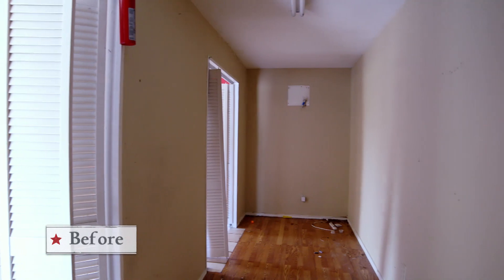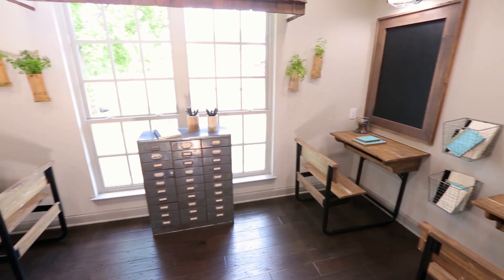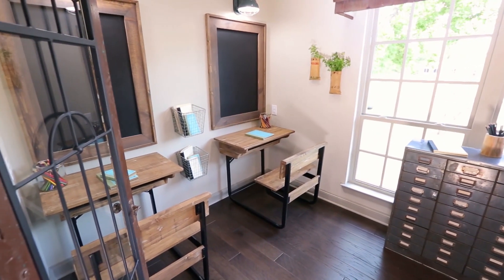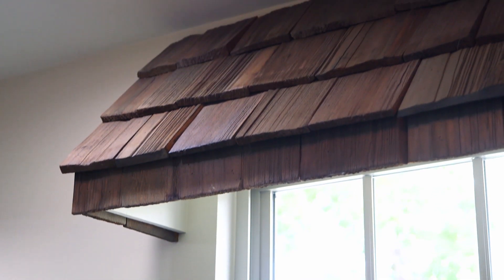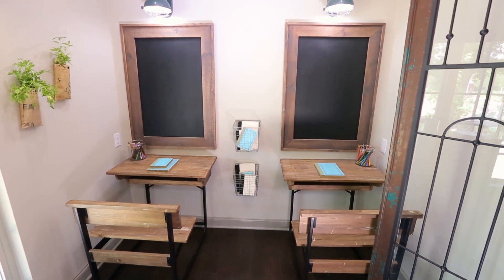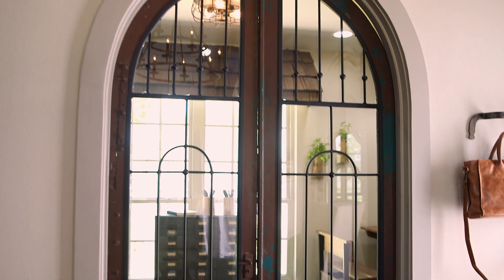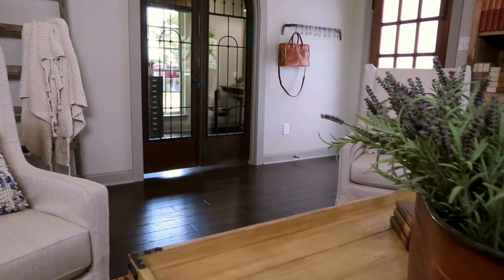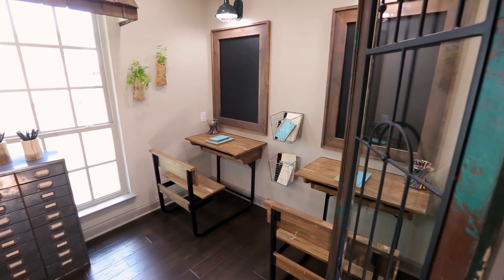From Closet Space to Fun Space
The Ignasio family really want to turn their living room storage closet into a playroom for the children. Watch the beautiful extenuating result!